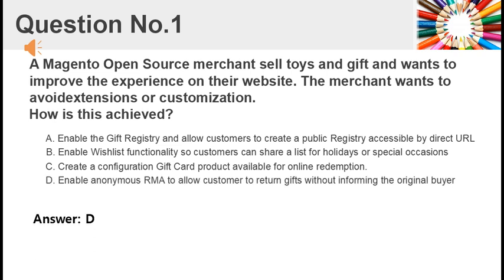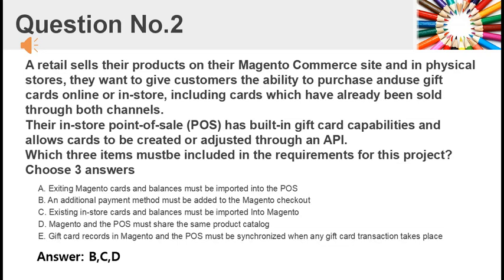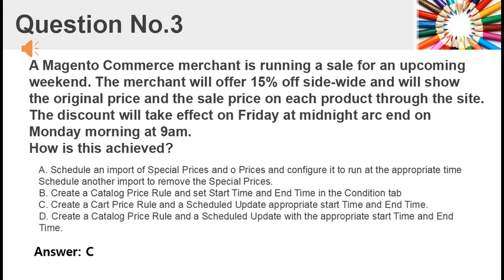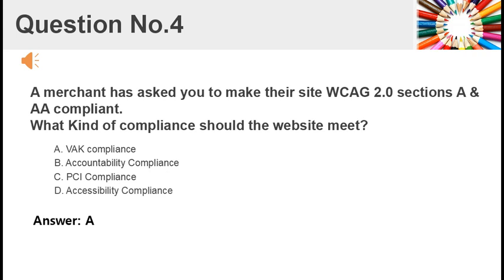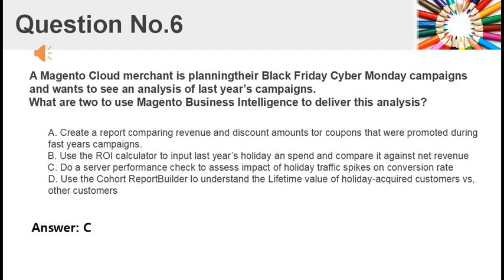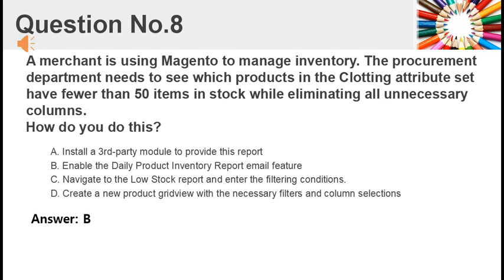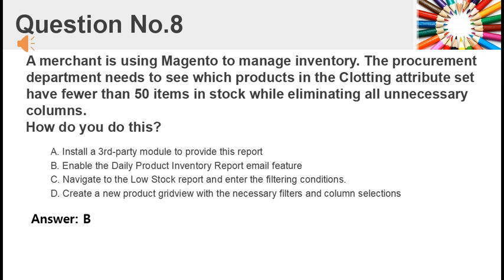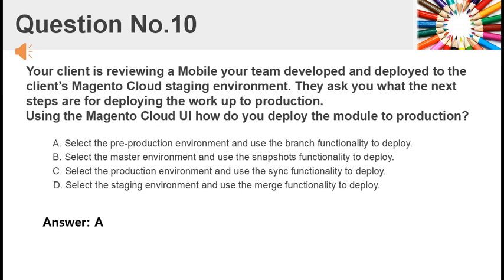Real AD0-E700 Dumps Questions For Adobe Certified Expert Magento Commerce Business Practitioner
Passing AD0-E700 exam is the requirement of achieving Adobe Certified Expert Magento Commerce Business Practitioner certification exam. How to pass your Adobe certification AD0-E700 exam? You can come to get DumpsBase Adobe AD0-E700 dumps as the preparation materials now. You can read AD0-E700 practice questions and answers with DumpsBase pdf file. We ensure that you can pass AD0-E700 Adobe Certified Expert Magento Commerce Business Practitioner certification exam.